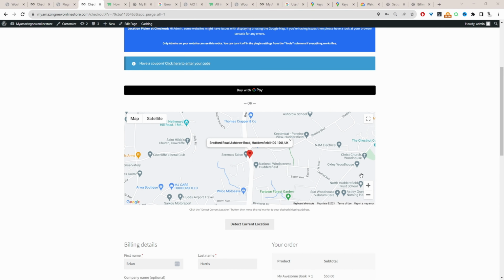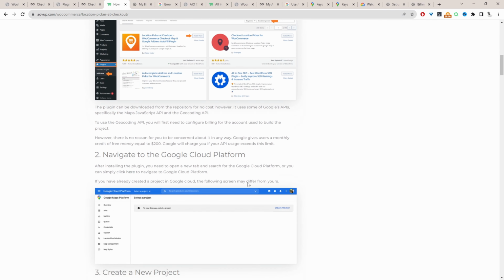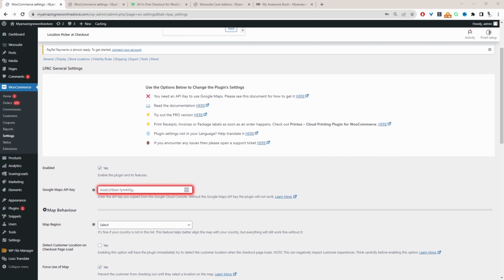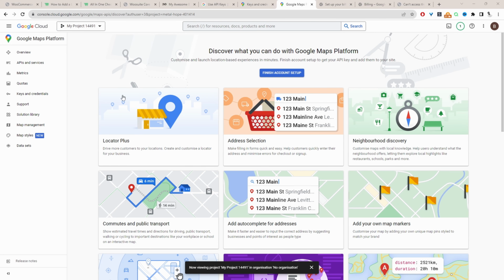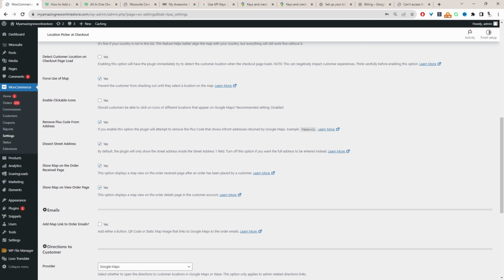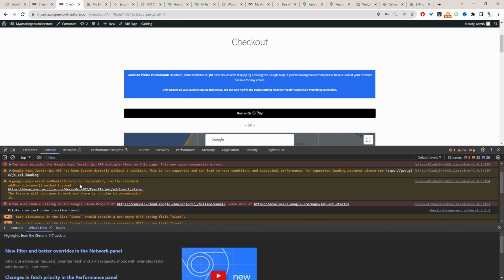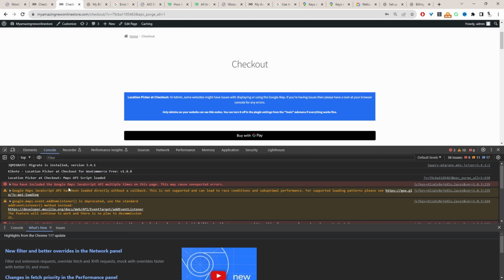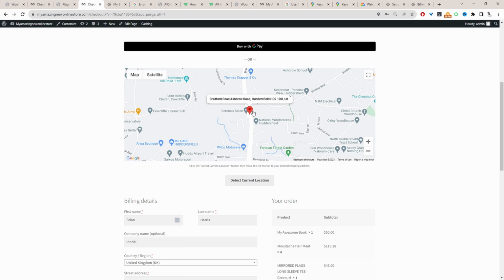WooCommerce Add Location Picker at Checkout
In this video, I'll show you how to add a location picker at the checkout on your WooCommerce store.

00:00 Intro
00:09 Overview
01:03 Install plugin
01:51 Signup to Google Cloud
03:04 Configure location picker
03:20 Test location picker
03:45 Debug location picker
05:37 Outro